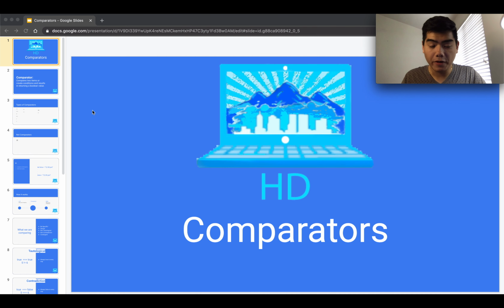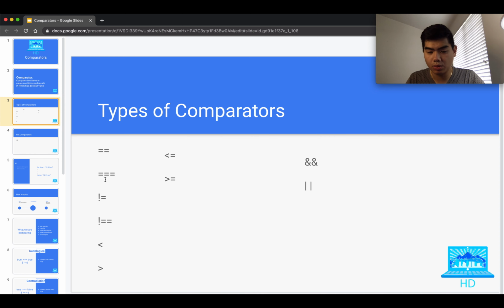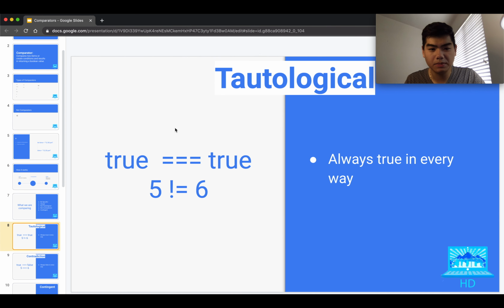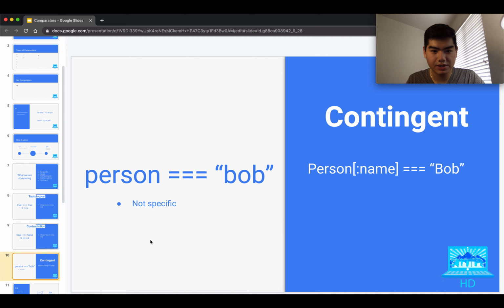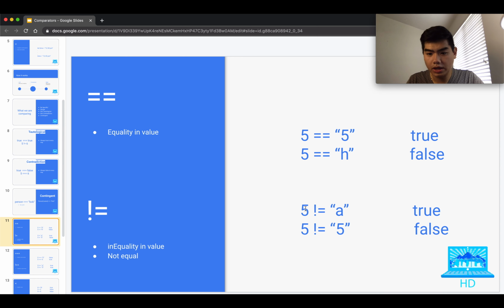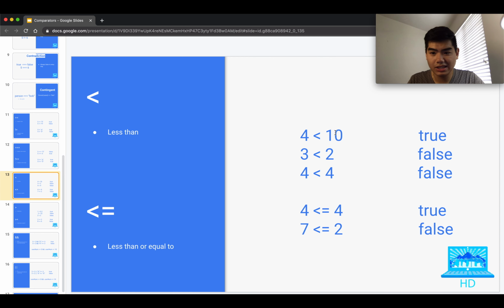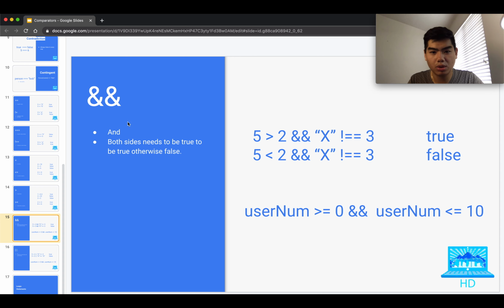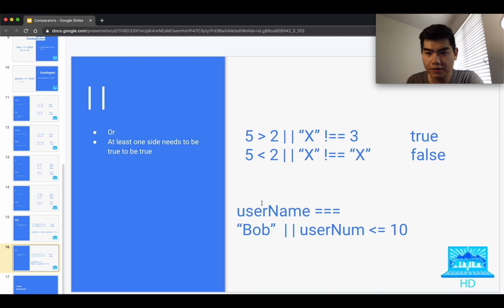Comparators?!?!?!?!!?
A quick intro into comparators for beginners, with vocab and explanations.